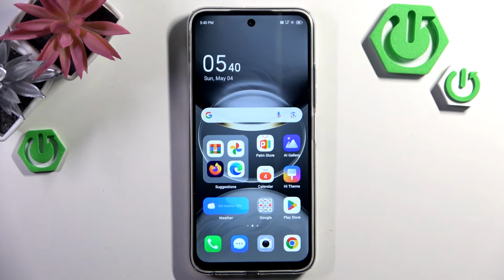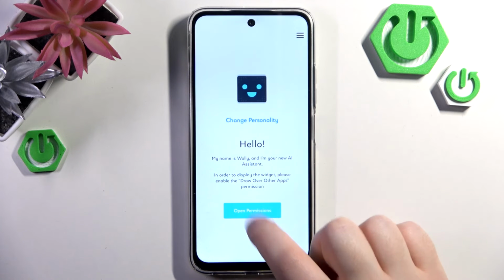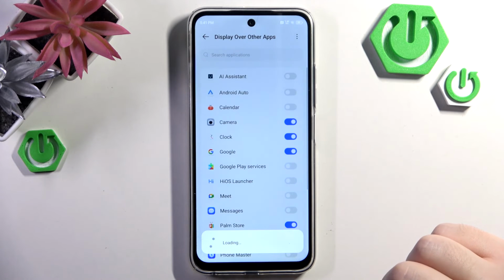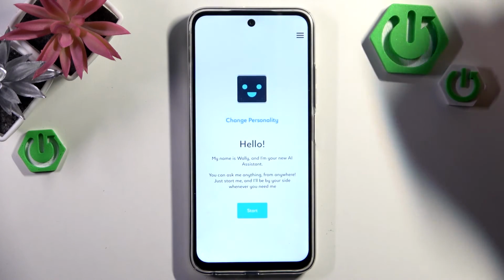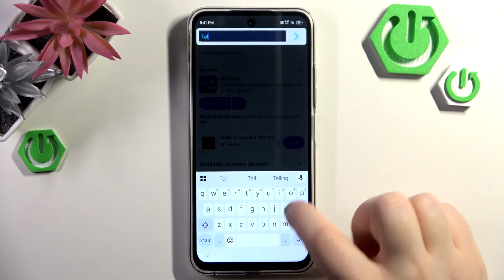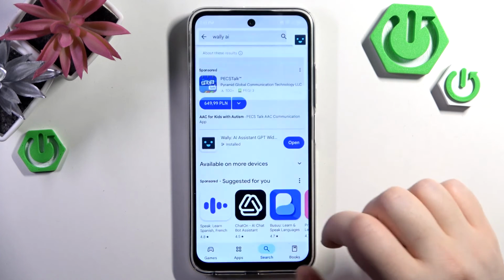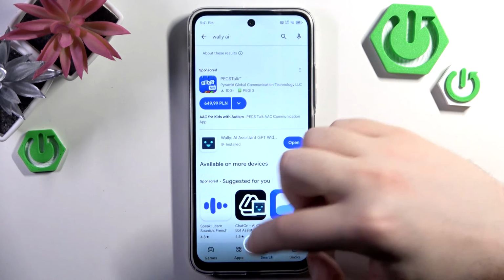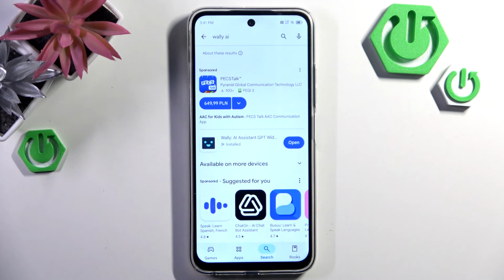TECNO Spark 30C – How to Install ChatGPT Widget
Want to use ChatGPT directly from your TECNO Spark 30C home screen? In this video, we show you step by step how to install the ChatGPT widget on your TECNO Spark 30C using the Wally AI app from the Google Play Store. Learn how to search for the app, set up permissions, and get the ChatGPT widget working so you can access AI chat features anytime. This guide is perfect for anyone looking to add ChatGPT functionality to their TECNO Spark 30C quickly and easily. Follow along to make your device smarter and more convenient with the ChatGPT widget.

How to install ChatGPT widget on TECNO Spark 30C?
How to use Wally AI app for ChatGPT on TECNO Spark 30C?
Where to find ChatGPT widget settings on TECNO Spark 30C?

0:00 Introduction
0:06 Open Google Play Store and search for Wally AI
0:15 Install and open Wally AI app
0:24 Skip introduction and set permissions
0:36 Allow display over other apps
0:44 Start and use ChatGPT widget
0:56 How to remove ChatGPT widget from screen
1:01 Outro